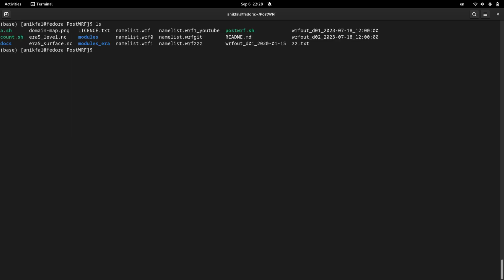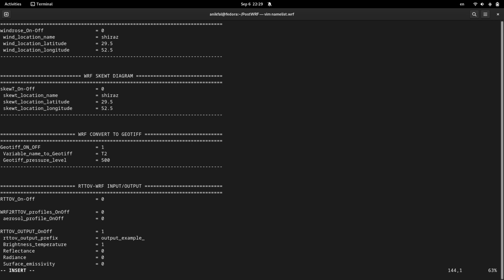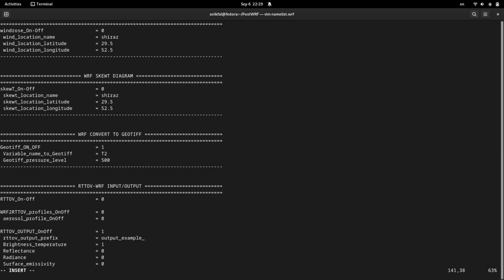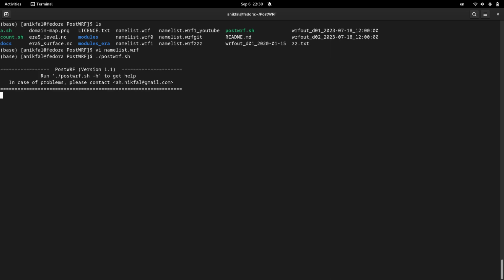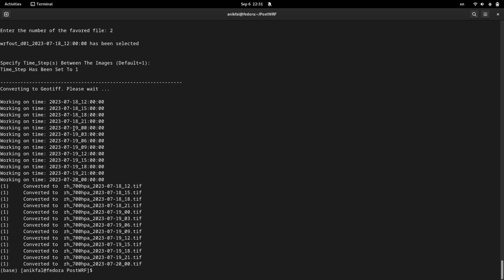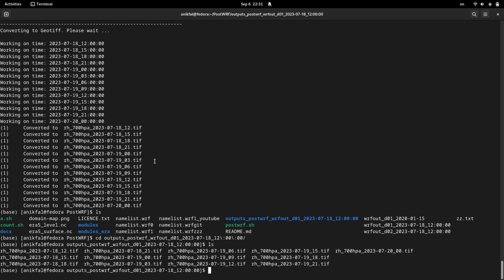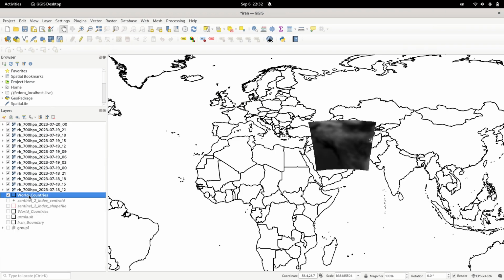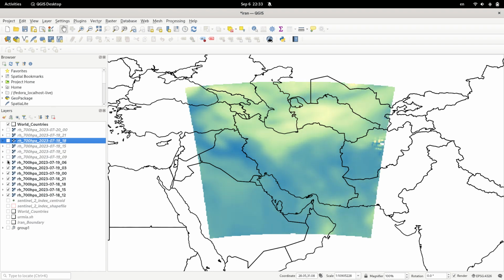Convert WRF-NetCDF to GeoTIFF for specific variable